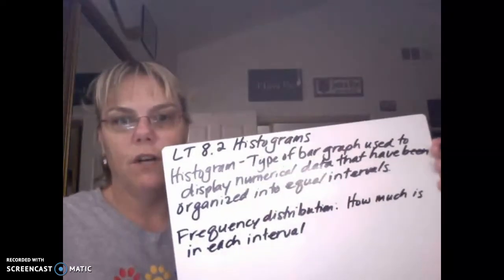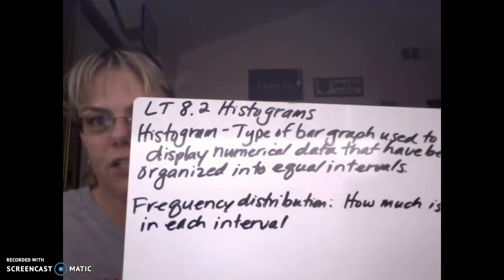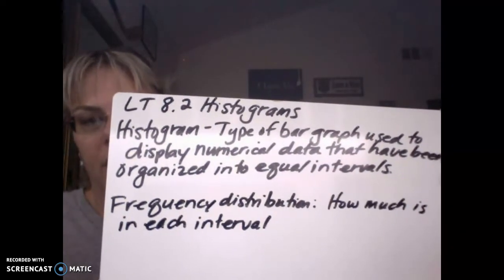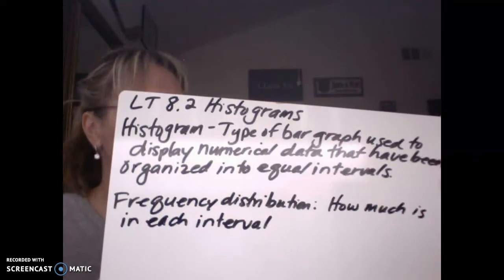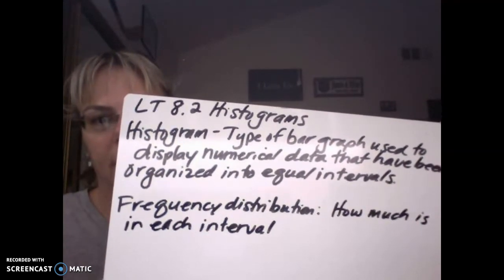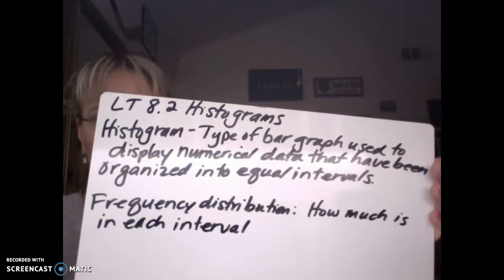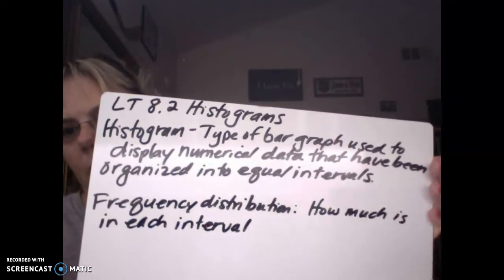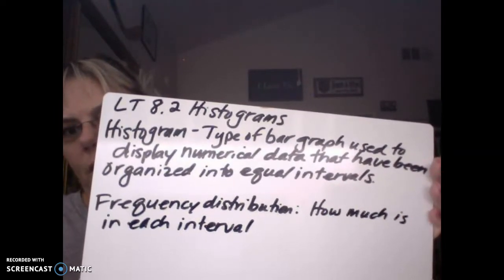LT 8.2 Histograms